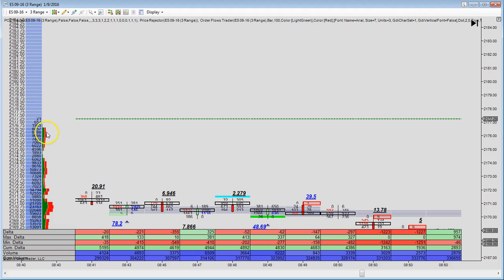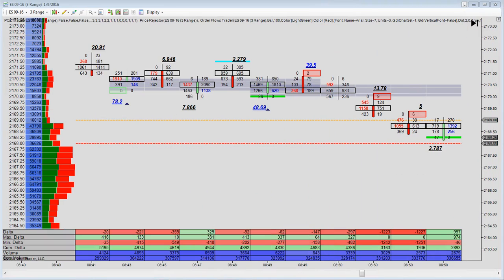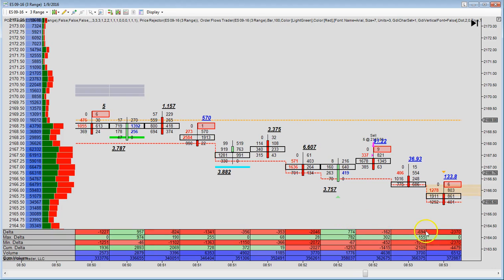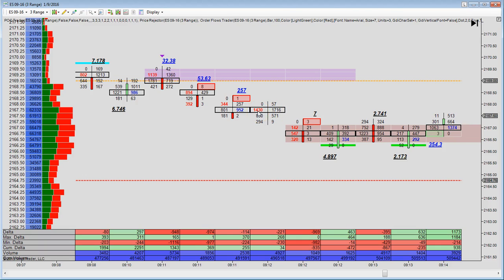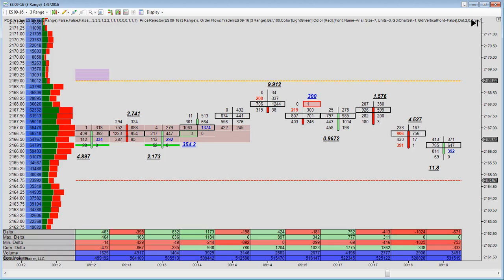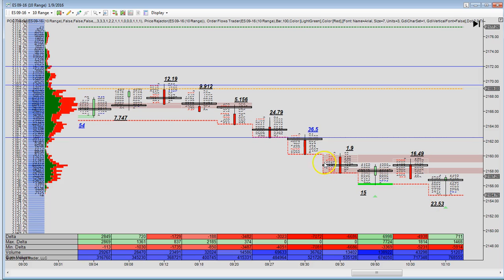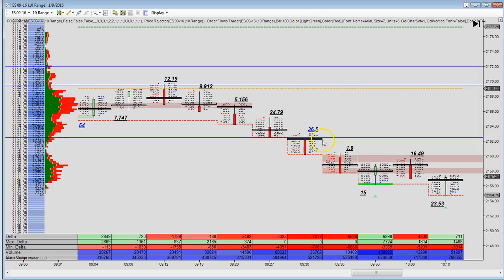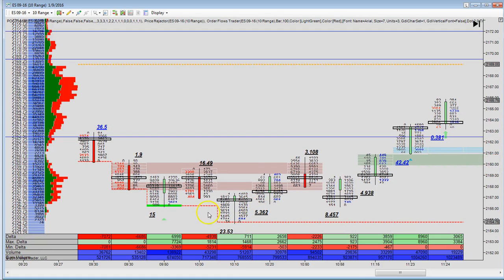Orderflows Trade Recap ES Sept 1 2016 Value Area Explanation Missed Trades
My Trade recap and analysis of value area in the ES for Sept 1, 2016.
Scratched a trade and missed two other trades while trying to multitask.
The big move came as the market moved out of yesterday's value area.